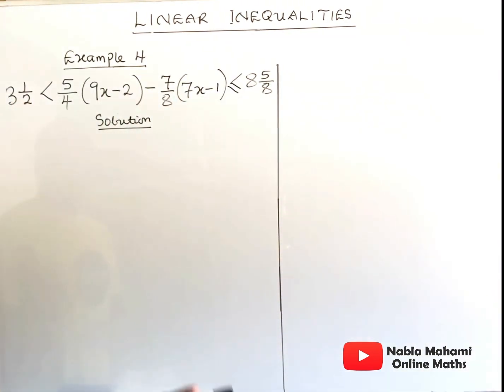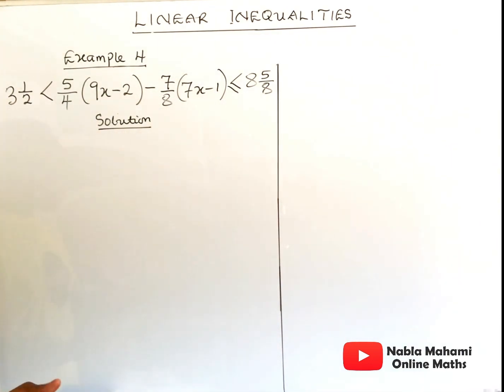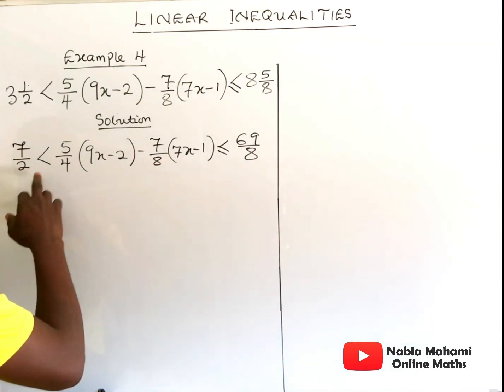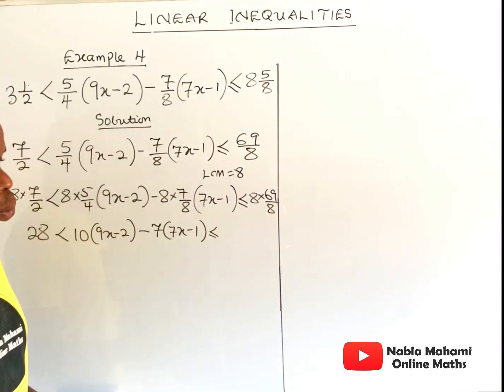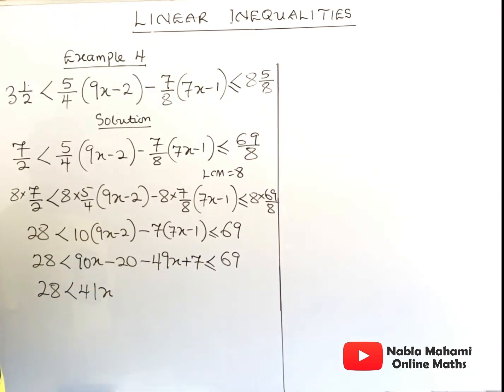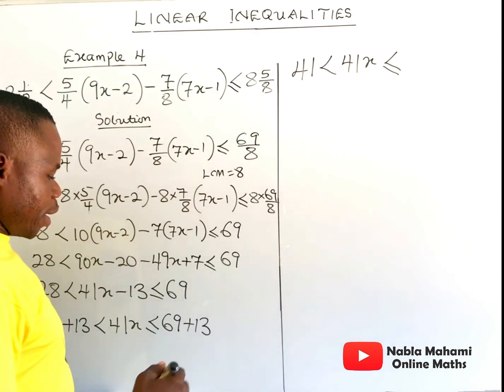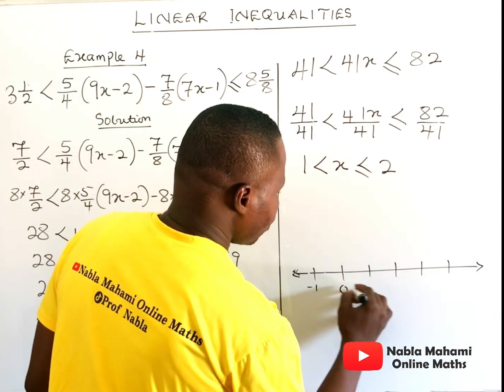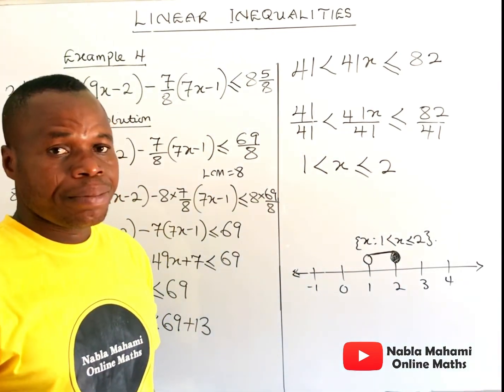LINEAR INEQUALITIES: LESSON 2